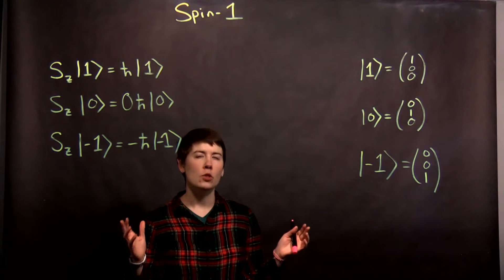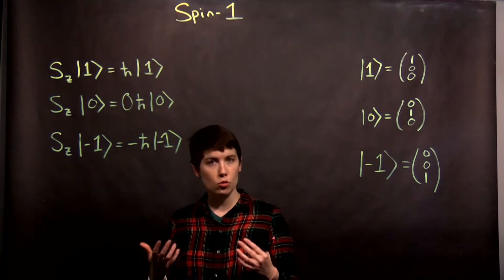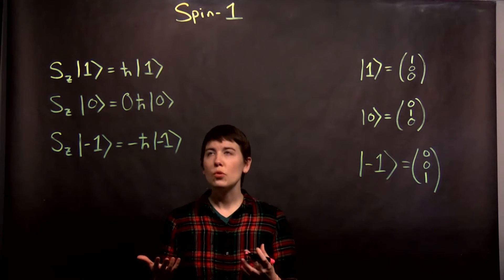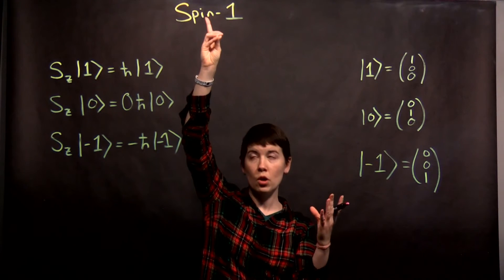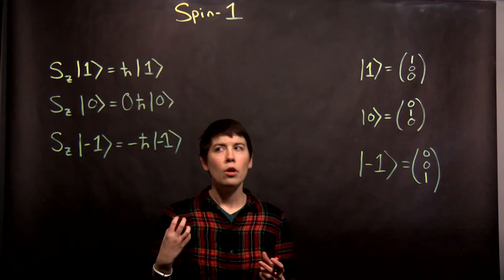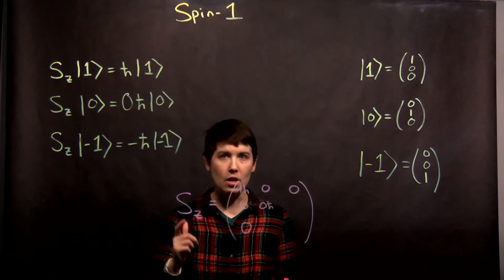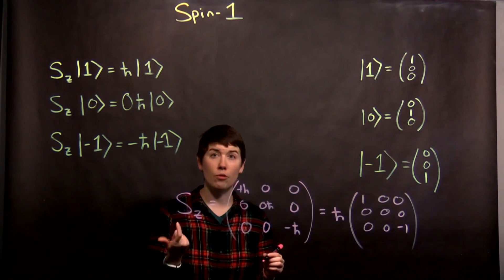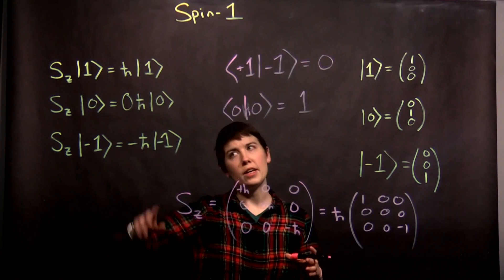Spin-1: Introduction to S_z operator and states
Particles can have other values of spin!  This introduces the possible measurements of spin in the z-direction for a spin-1 particle, including how we define the basis vectors and the S_z operator.